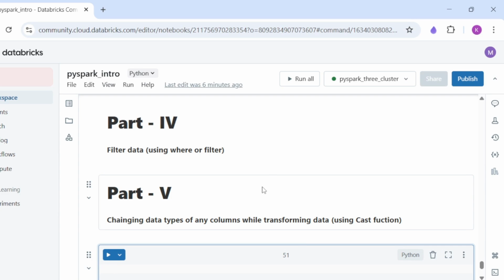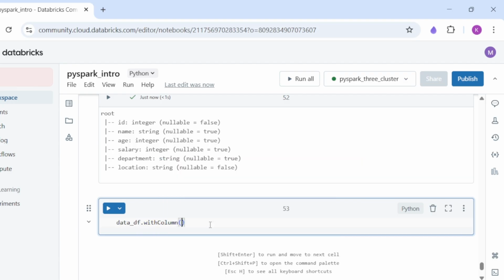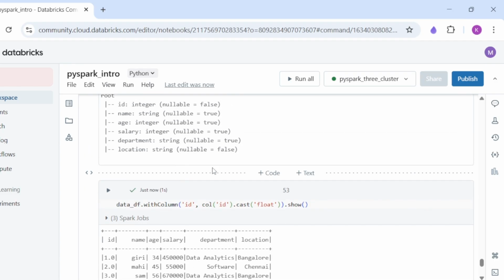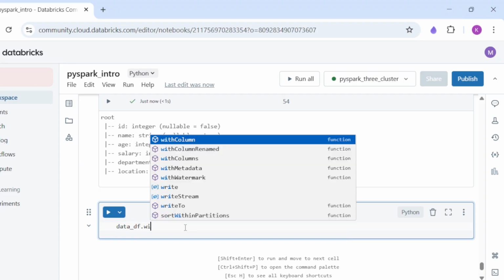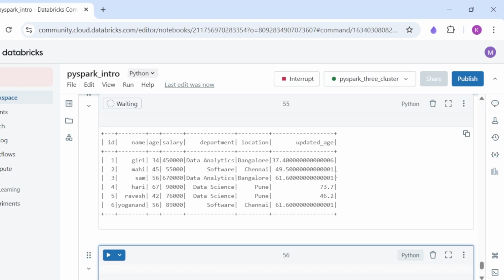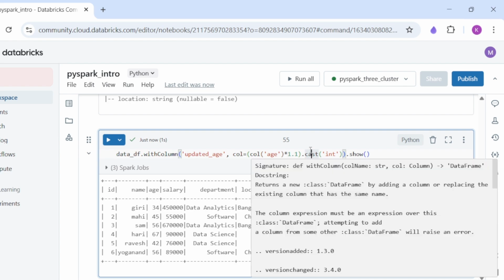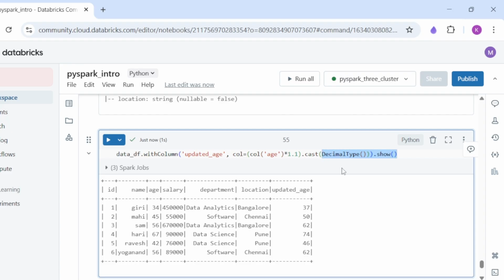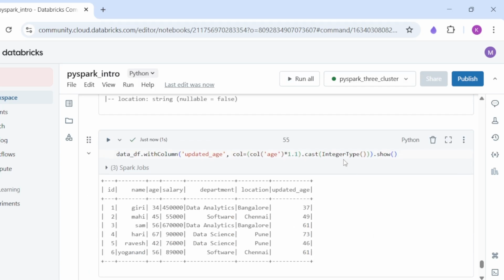PySpark Scripting (Part - V) for all data engineers